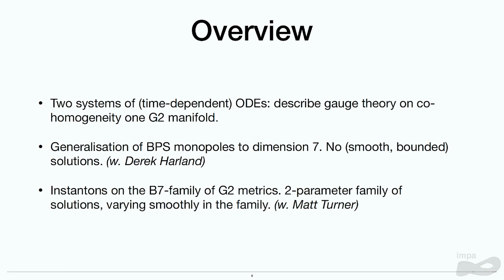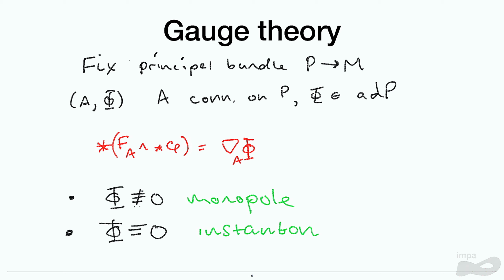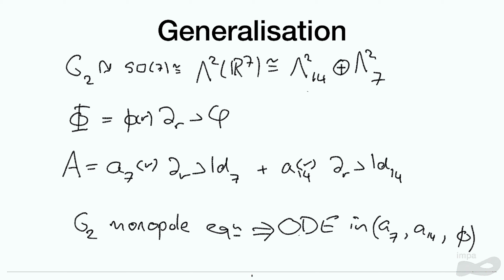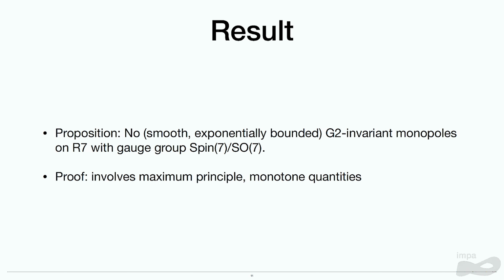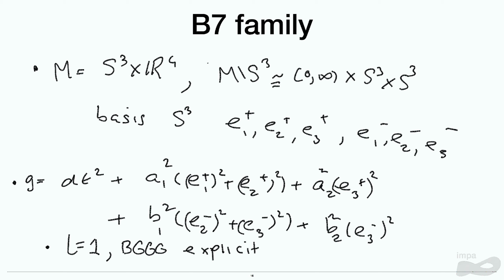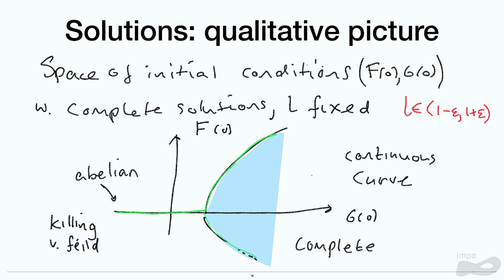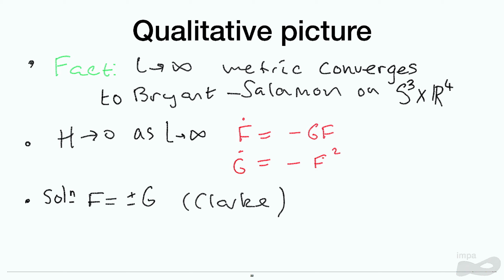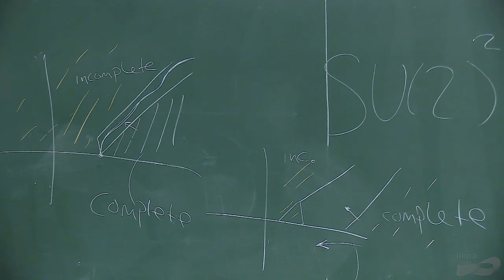Special Holonomy and Geometric Structures on Complex Manifolds - Jakob Stein (Unicamp)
Speaker: Jakob Stein (Unicamp) - Invariant gauge theory on asymptotically local conical G2 metrics

IMPA, Rio de Janeiro, 11 – 15 March
Manifolds endowed with special geometric structures are understood in terms of actions of Lie groups belonging to Berger’s celebrated list. Albeit rooted in differential geometry, these special manifolds exhibit deep relationships with complex and algebraic geometry, global analysis, theoretical physics and symplectic geometry. The meeting will therefore focus on a wide number of topics, including equations of Monge-Ampère type, special holonomy, quaternionic geometry, twistor theory, non-Kähler complex manifolds, harmonic maps, Einstein and soliton metrics, homogeneous spaces, integrable systems, gauge theory, geometric flows, and mathematical string- and M-theory.

Organizing Committee:
Andrew Clarke (UFRJ)
Misha Verbitsky (IMPA)
Bobby Acharya (KCL)
Jason Lotay (Oxford)
Paolo Piccione (USP)
Simon Chiossi (UFF)
Suely Lima (IMPA)
Viviana del Barco (Unicamp)